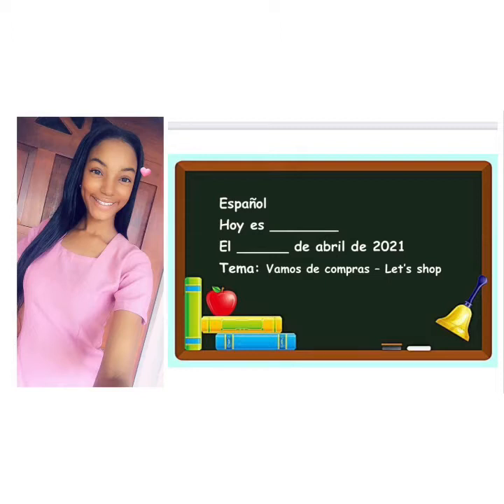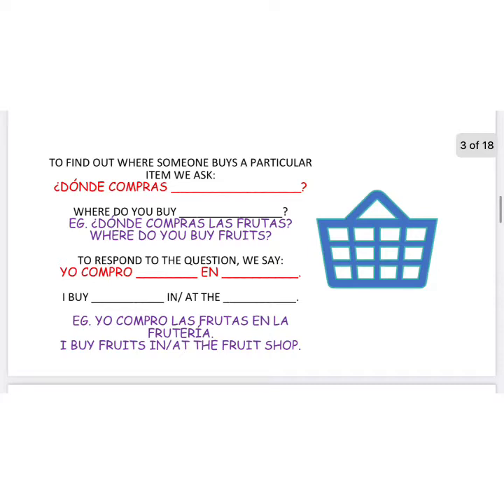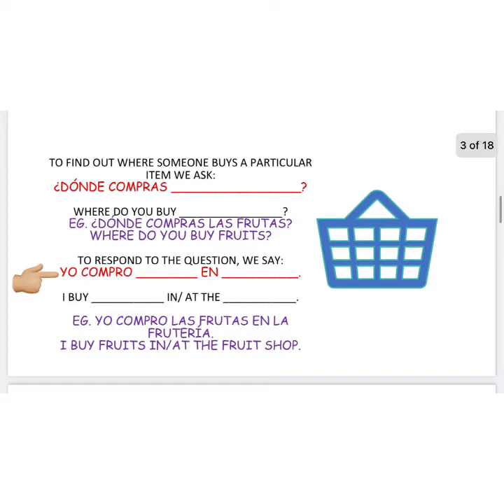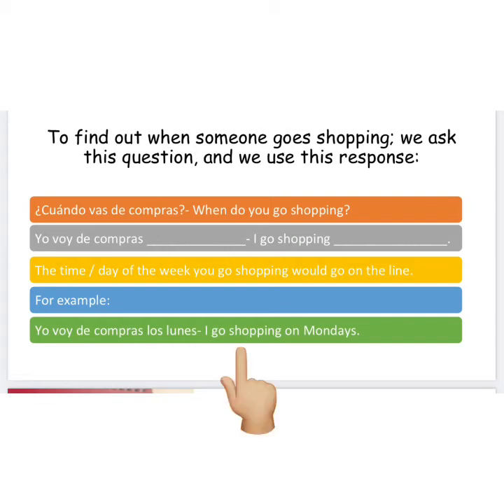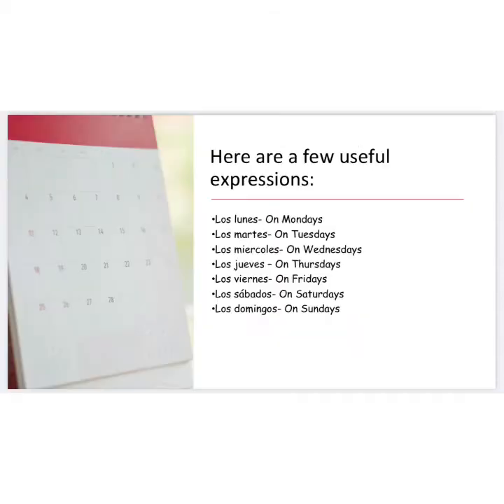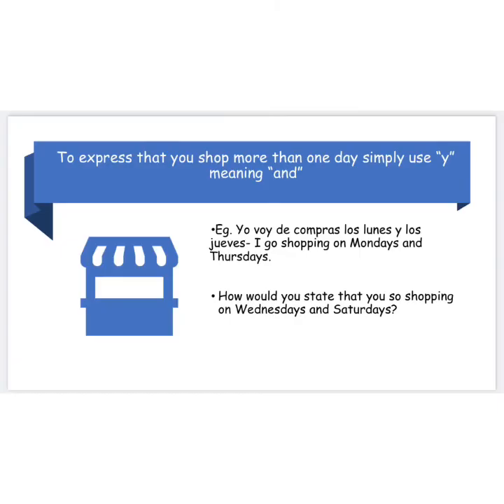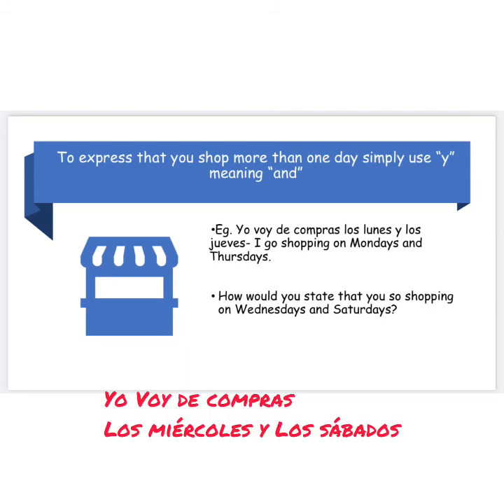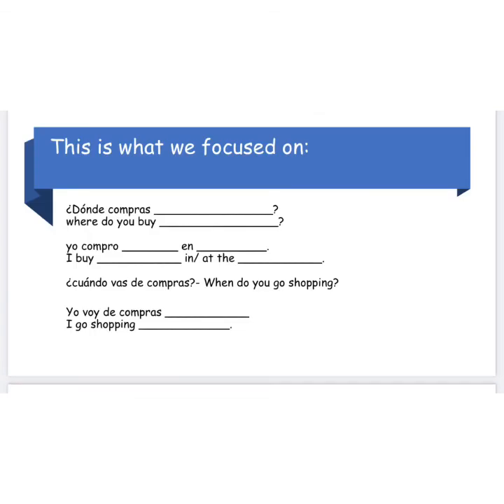Grade 8- Stating where you buy specific items as well as when you go shopping.